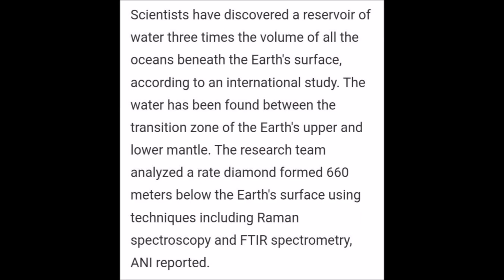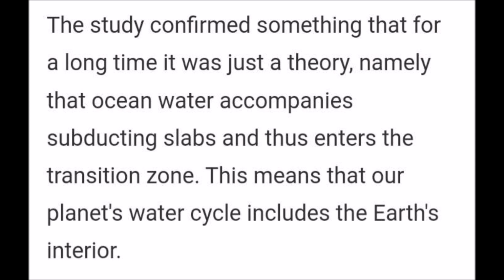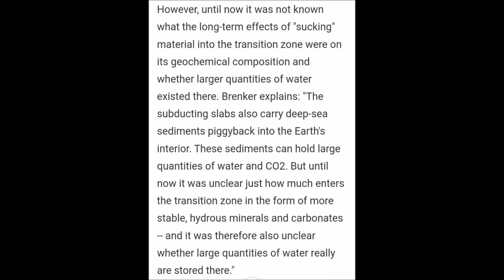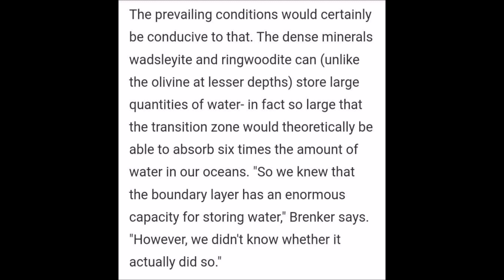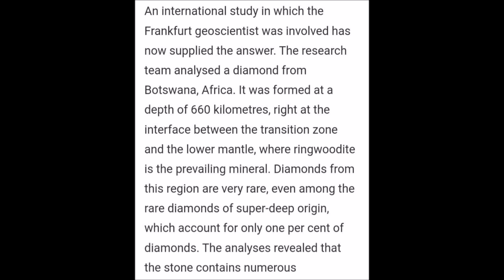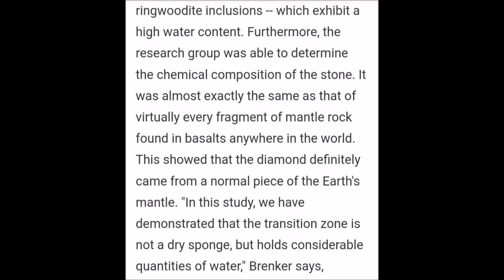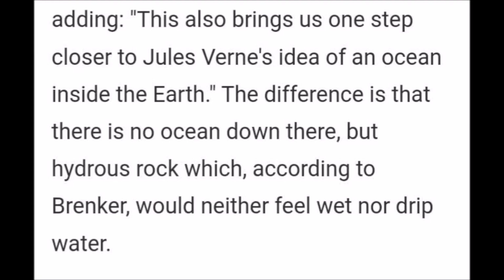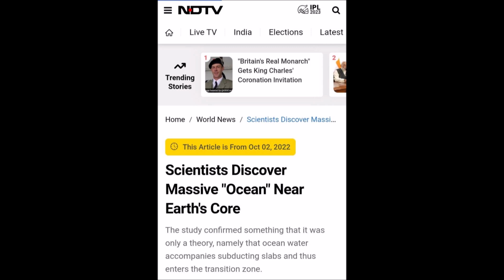Is There A Massive Ocean Near The Earth's Core Paranormal News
I Am Legion

The Surrogate Of Souls (Legion Series Book 2)

The Rise Of The Revenant (Legion Series Book 3)

Call Of The Wind Spirits